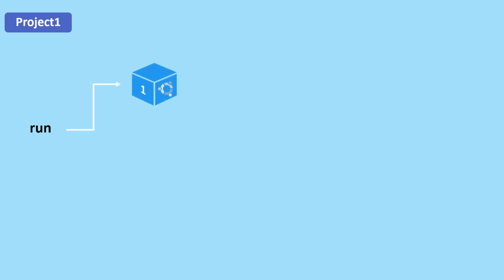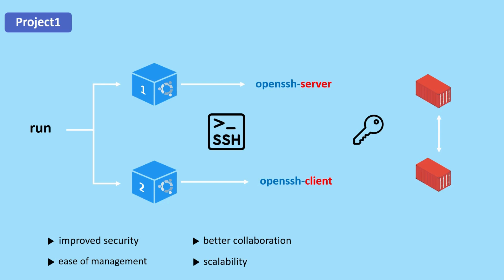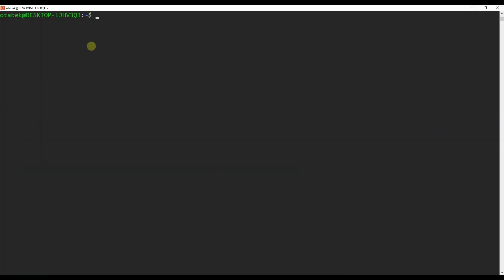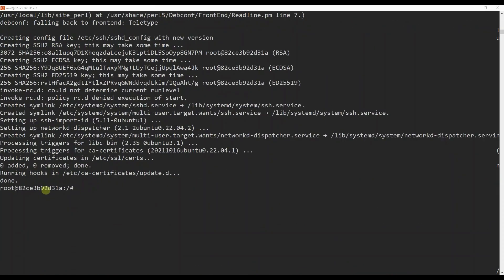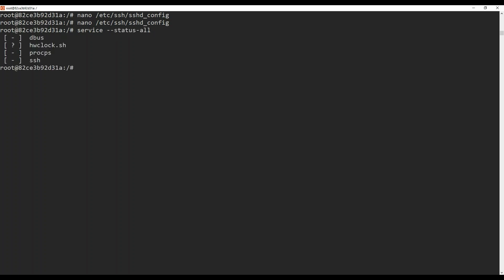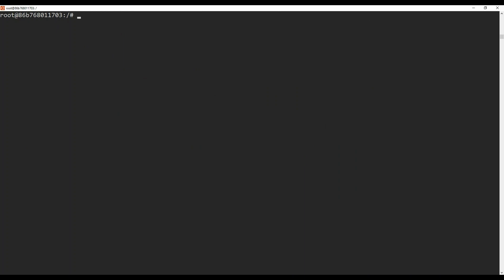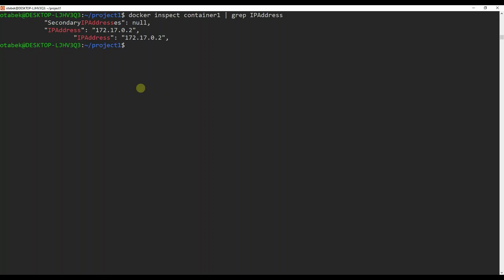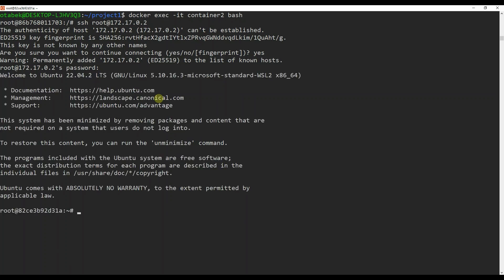Setting up SSH connection between two Ubuntu containers in Docker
In this video you are going to learn how to sett up SSH connection between two Ubuntu containers in Docker